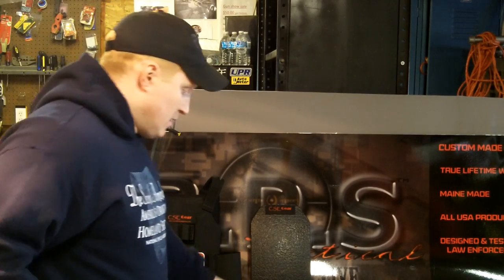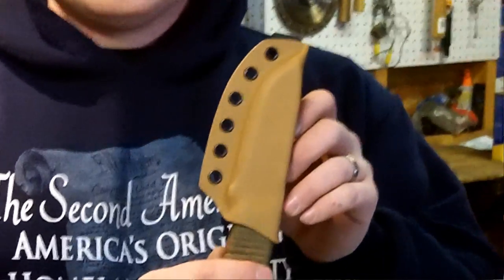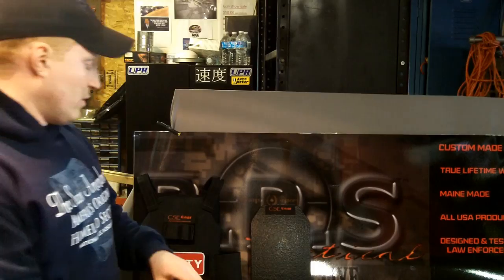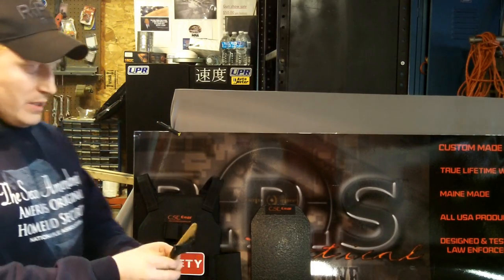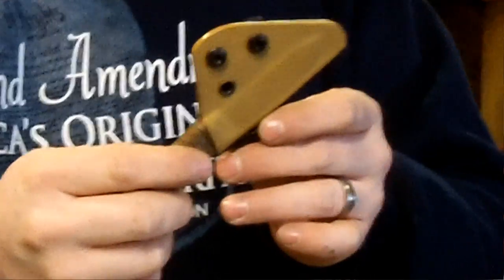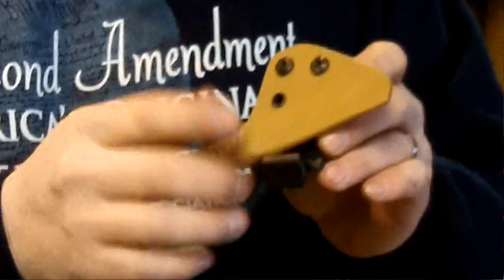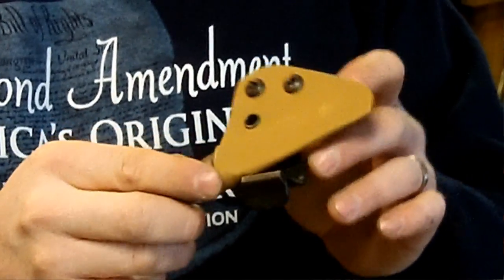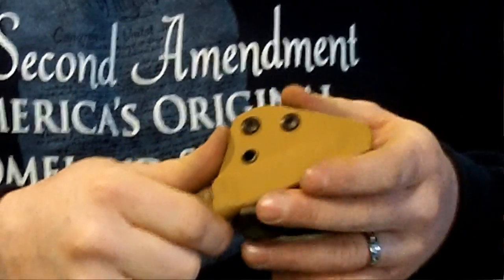RPS Tactical Custom Holsters